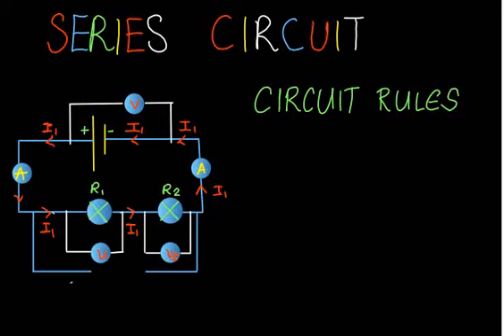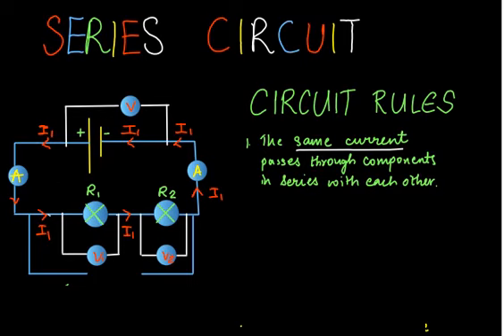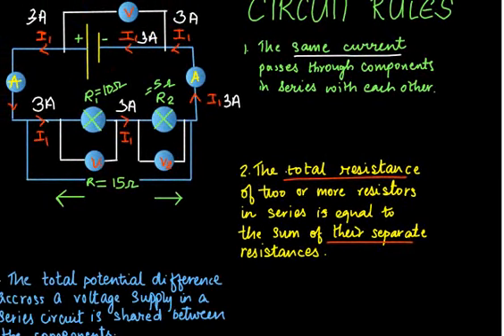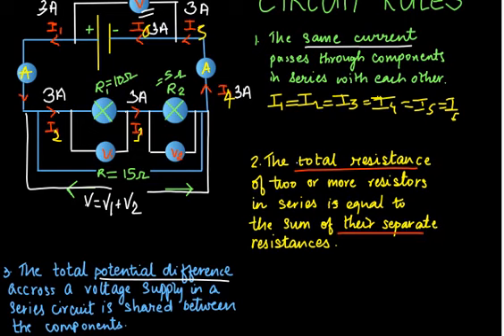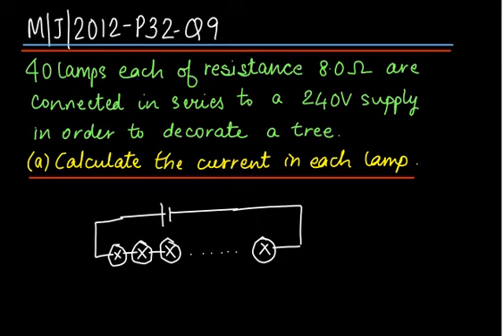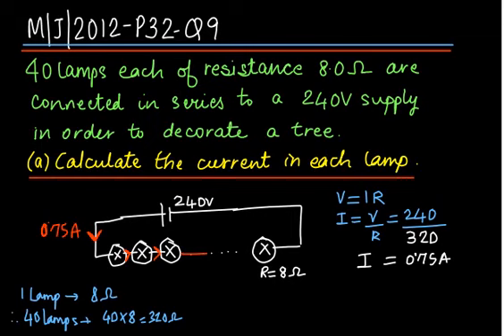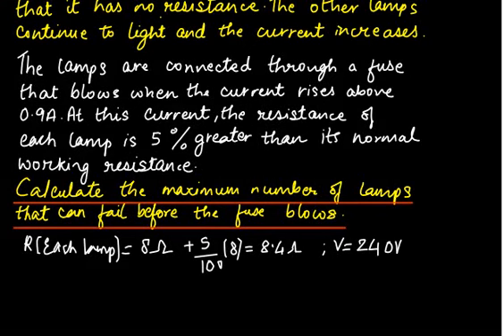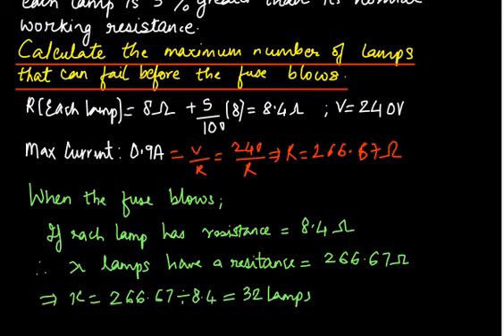Series circuit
Learn to solve sums on series circuits for IGCSE Physics -Topic Electricity and magnetism
by Smart Exam resources/Smart Edu Hub
for amazing membership igcse resources for physics/chem/math/biology/english/hindi/coordinated science/combined science